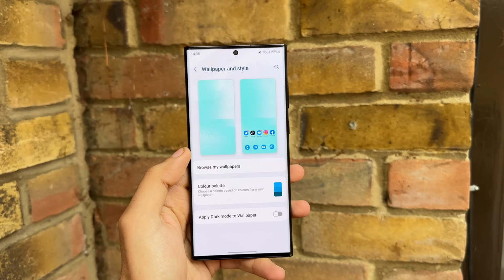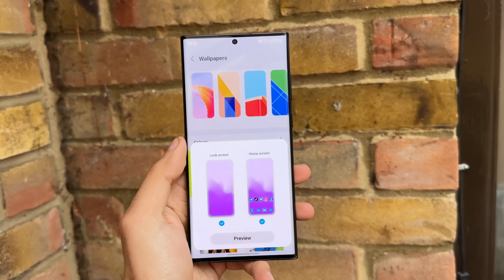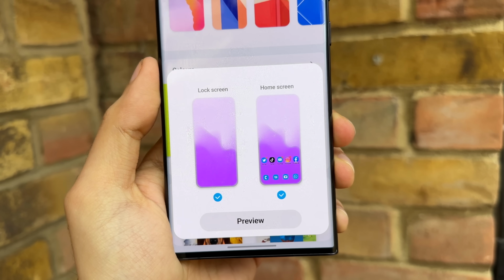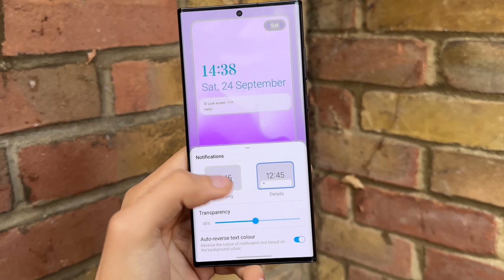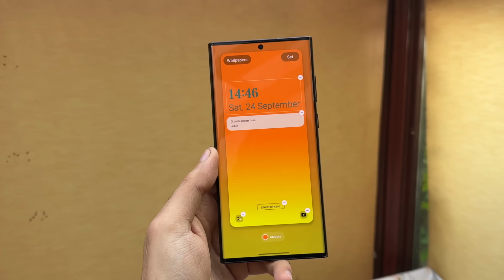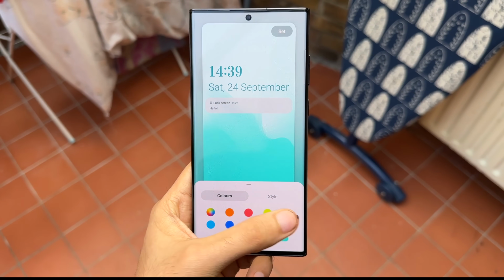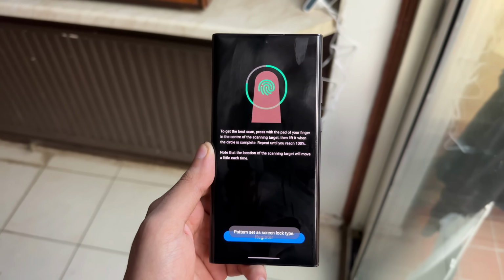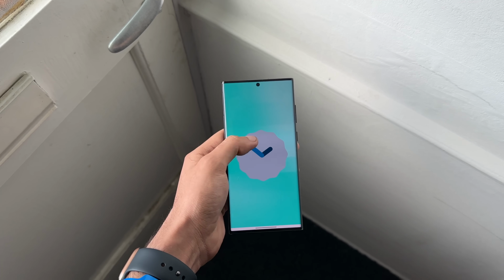Samsung Galaxy S22 Ultra One UI 5.0 BETA 3 - WOW, Check This Out 😍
Samsung Galaxy S22 Ultra One UI 5.0 Beta 3 Review. FINALLY, Samsung brings ultimate lock screen customization. Apple Inspired but more functionality. Android 13 is officially coming to Galaxy S22 series in mid-October with loads of changes and bug fixes. Samsung also tweaked the UI design of the fingerprint registration look. There’s a green ring around the fingerprint registration area for better focus.